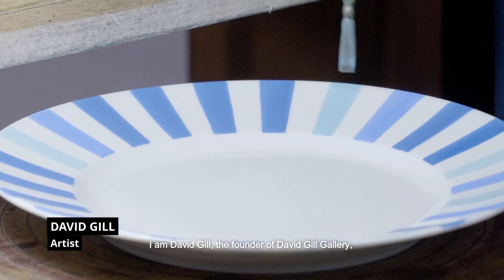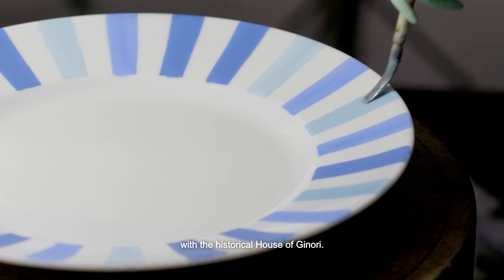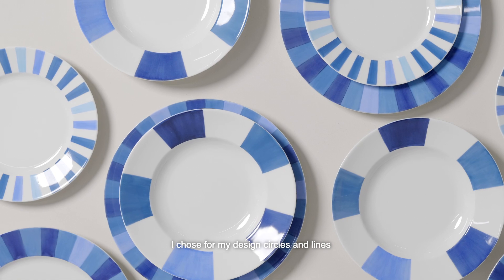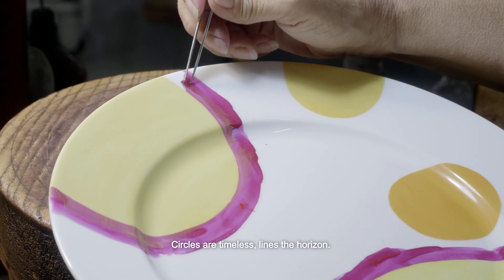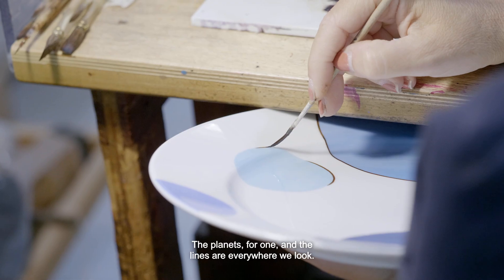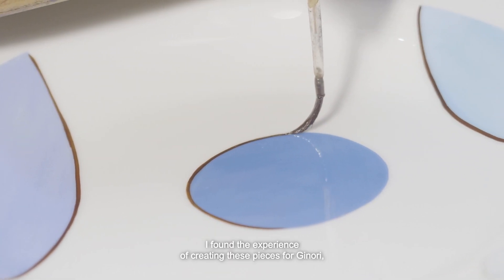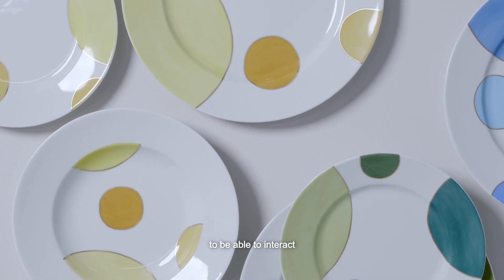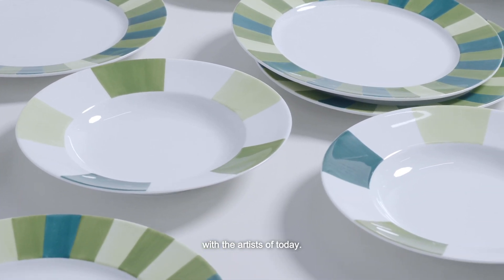REBORN PROJECT, Ginori 1735 | David Gill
Ginori 1735 reveals the third chapter of the Ginori Art Collection project, an immersive experience that explores table art and celebrates the brand's creative vision.

On 7 September, at the David Gill Gallery in London, Ginori 1735 inaugurates the British stopover of REBORN PROJECT, conceived and curated by Frédéric Chambre, auctioneer and CEO of Piasa.

With REBORN PROJECT, the Ginori Art Collection invites international artists and designers to reinterpret white porcelain objects from the Manifattura and to transform them into unique and exclusive artworks for accentuating interior design projects and private collections alike.

Following the first two chapters successfully presented at the Galerie du Passage in Paris in 2021 and at the Nilufar Gallery in Milan during Milano Design Week last June, for the British experience Ginori 1735 counts on 8 eminent artists and designers of international standing, such as David Gill, founder of the eponymous British design gallery, Mattia Bonetti, Swiss artist and designer; Barnaby Barford, a British artist; Sebastian Brajkovic, a Dutch artist; Michele Oka Doner, a US artist; Lena Peters, a British ceramist; Sebastian Errazuriz, artist and designer based in the US; Francis Sultana, an interior designer and CEO of David Gill Gallery.